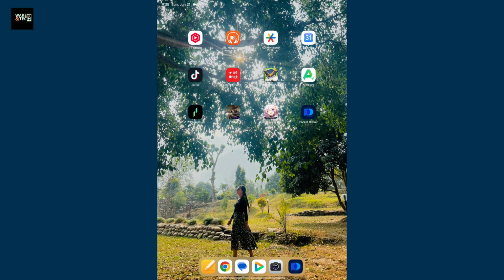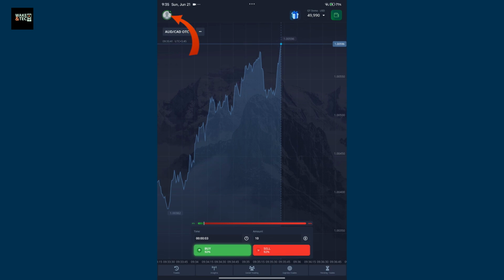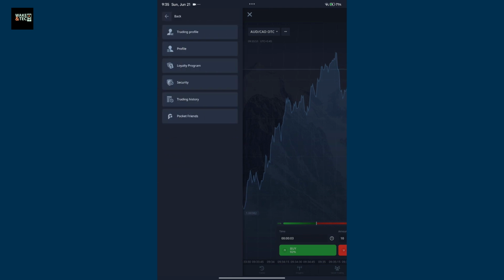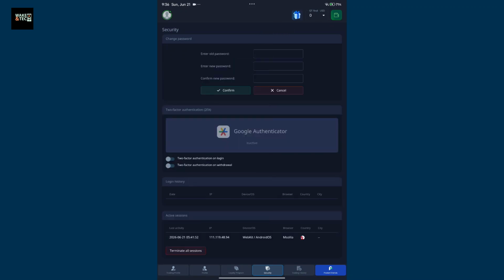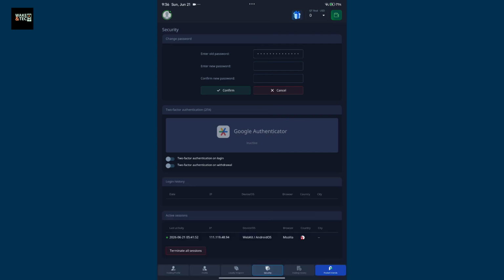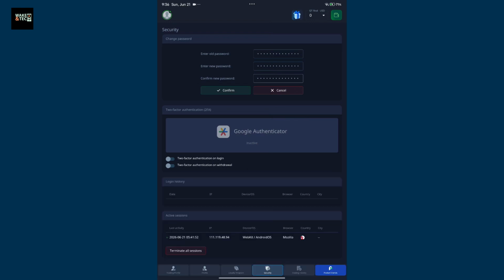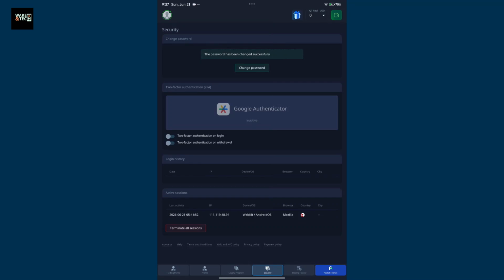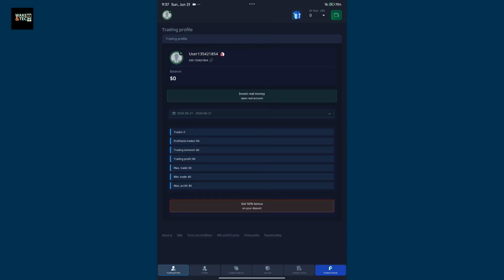How to Change Login Password in Pocket Broker App (2026 Guide)?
In this simple and easy tutorial, you will learn how to change your login password in the Pocket Broker application step by step. If you forgot your password or just want to update it for better security, this video will guide you through the process in a clear and beginner-friendly way.